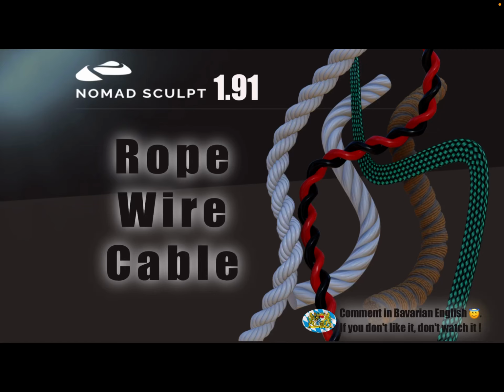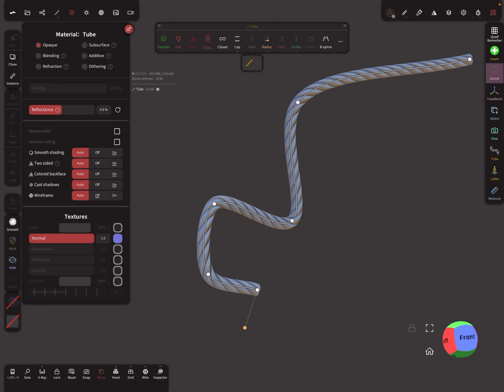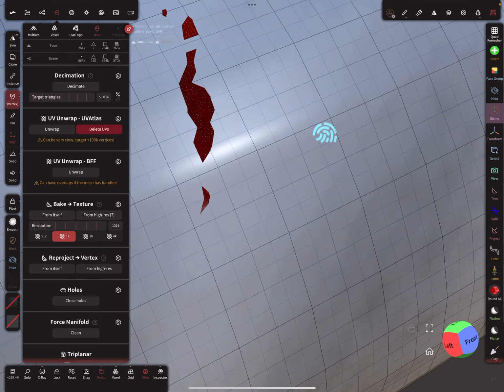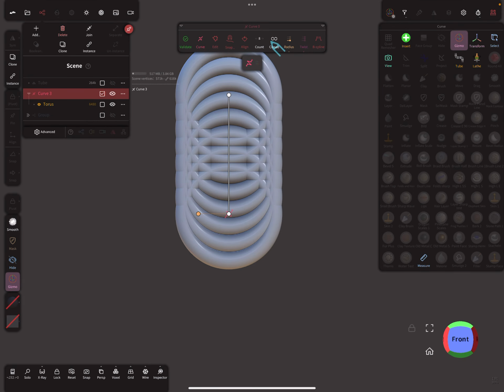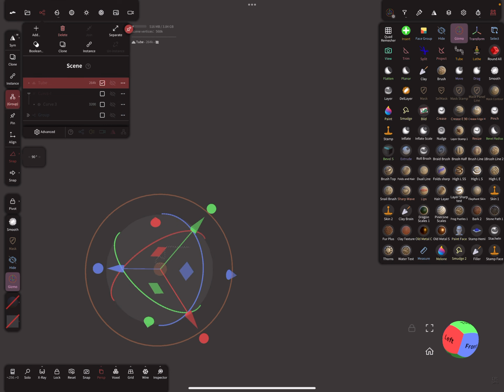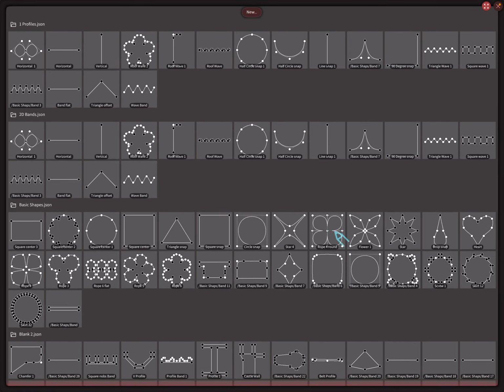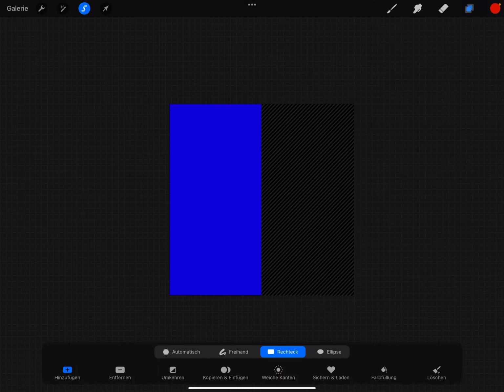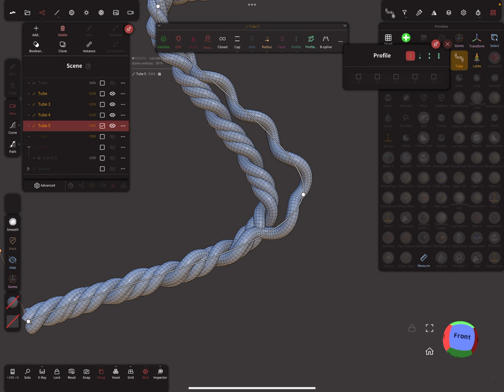Nomad Sculpt - Rope - Wire - Cable - Shoelaces etc. (V1.91 -24.8.2024)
How to create ropes, wires, cables or shoelaces etc.